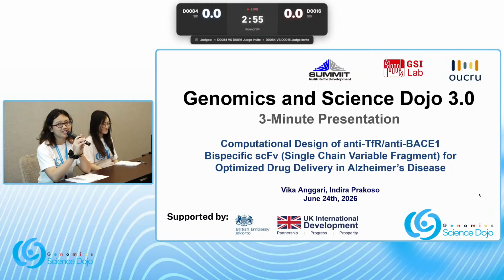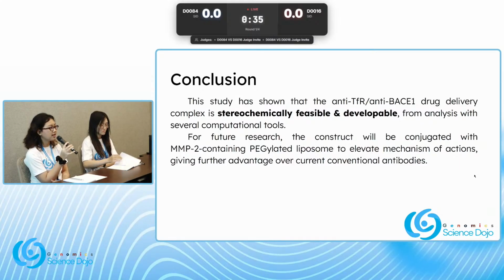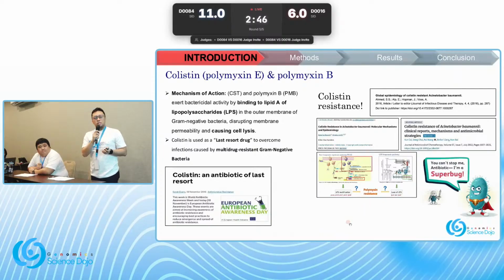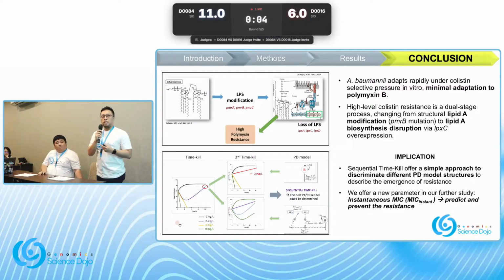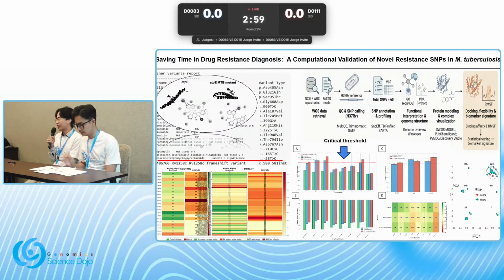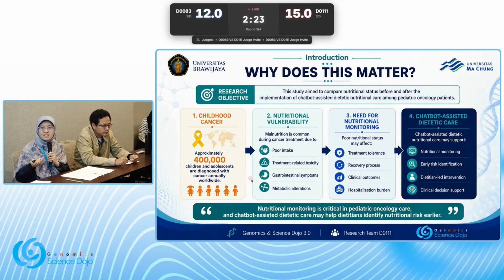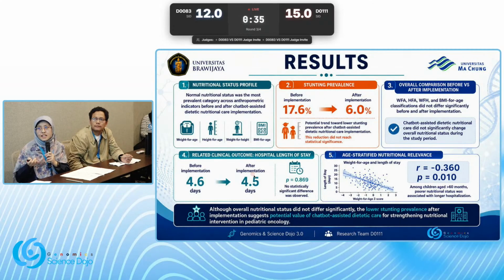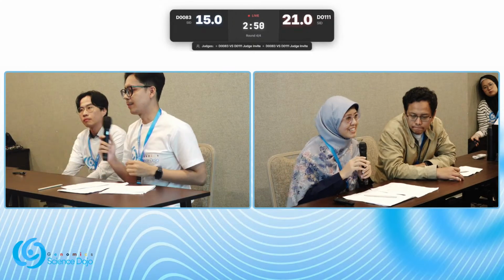BROMO 4 - SHINJITSU TOURNAMENT DOJO 3.0 CYCLE 2 (25 JUNE 2026)